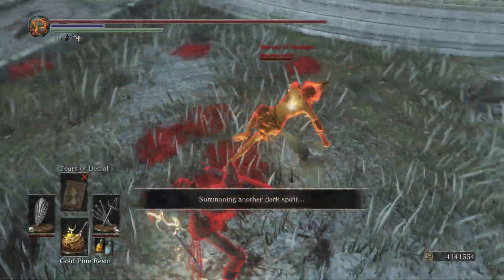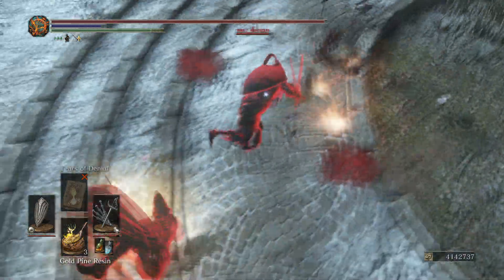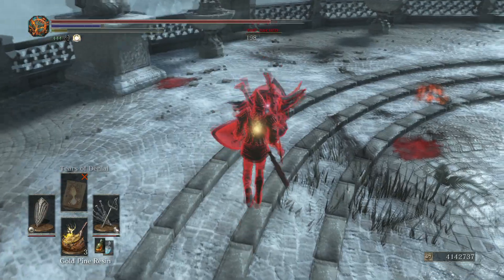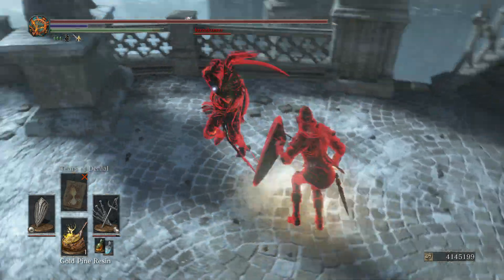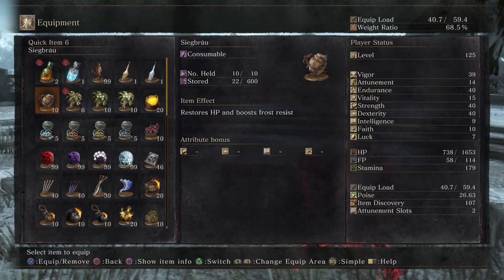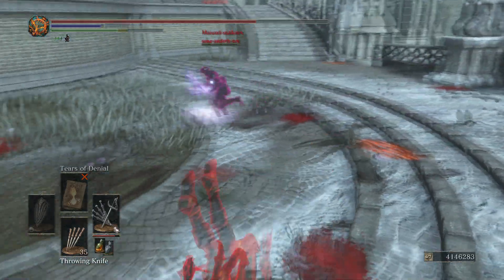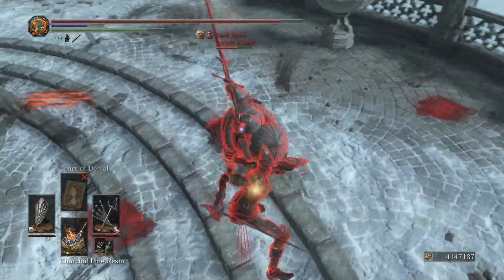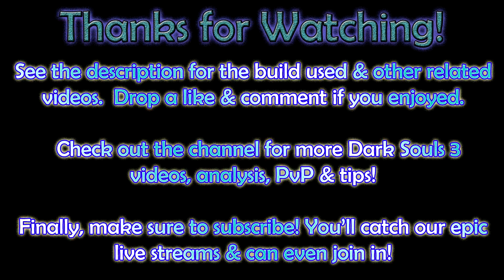Crow Quills PvP Analysis - A Unique Twist on the Piercing Sword - Dark Souls 3